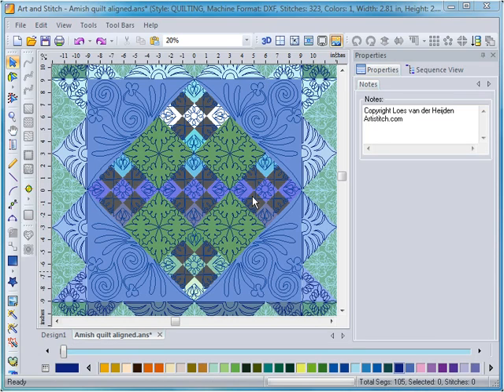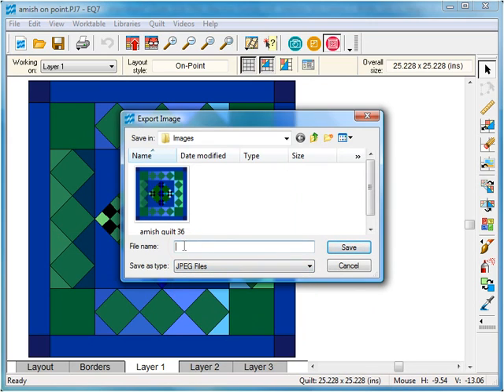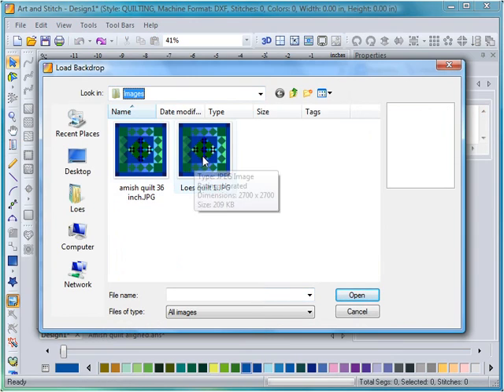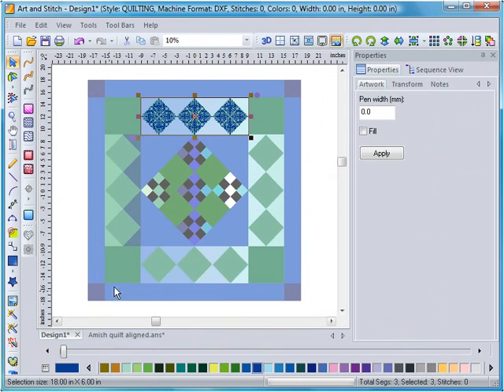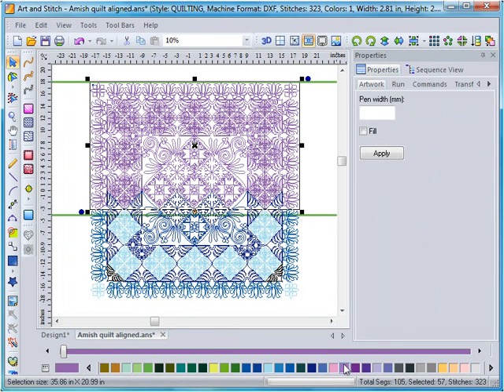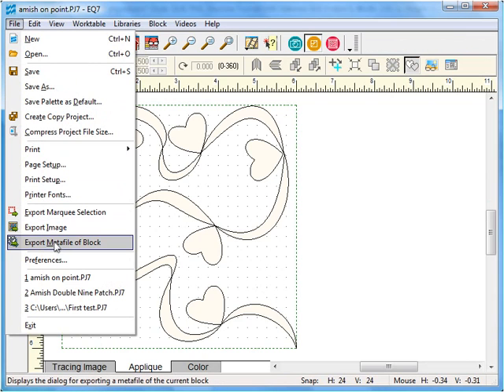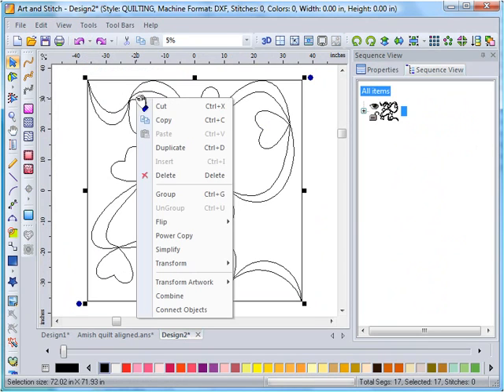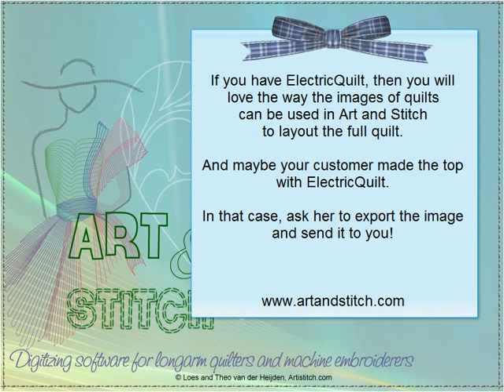ANSandEQ7.mp4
Art and Stitch and Electric Quilt: How to export images from Electric Quilt and use them in Art and Stitch to layout a full quilt for your longarm system